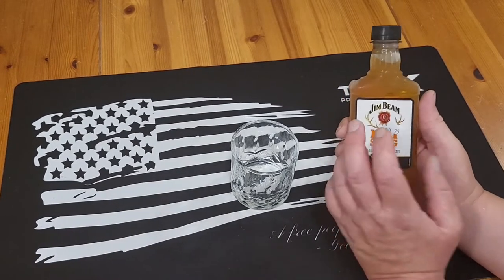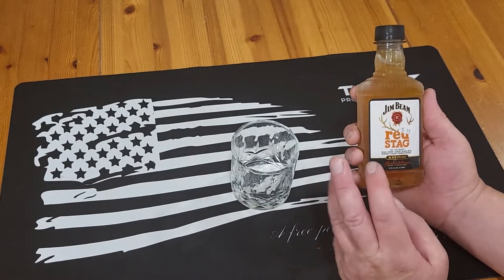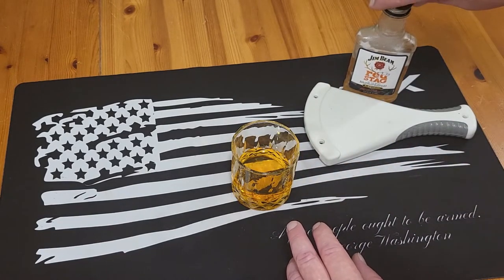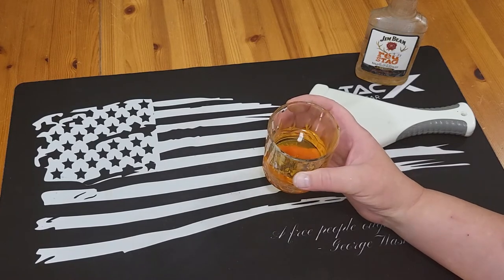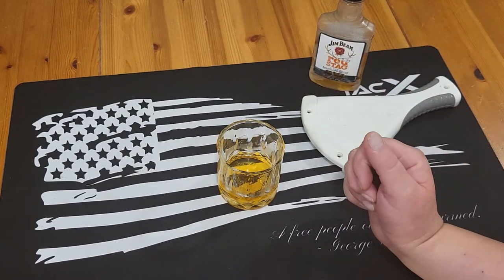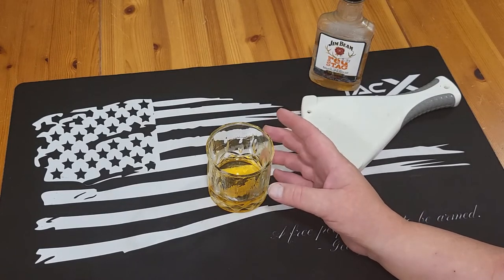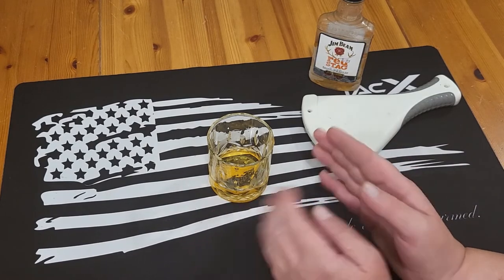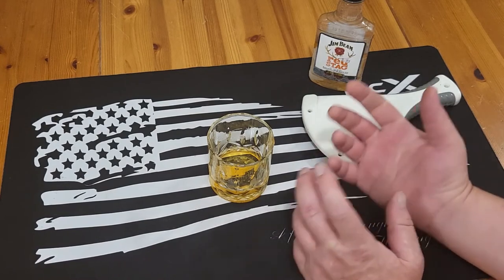Jim Beam Red Stag Whiskey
Beer Wine and Liquor Reviews # 9 Whiskey